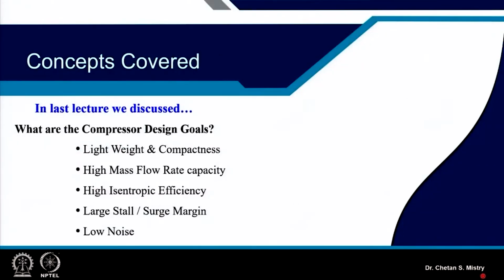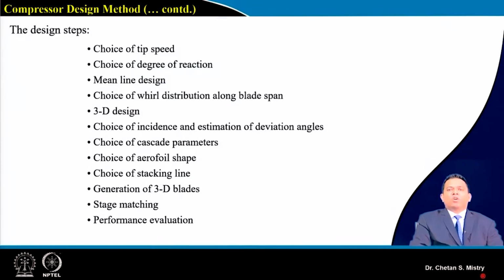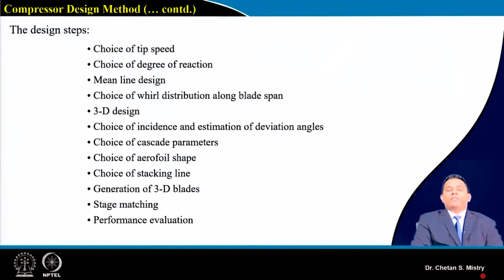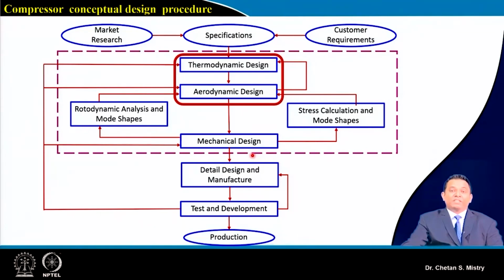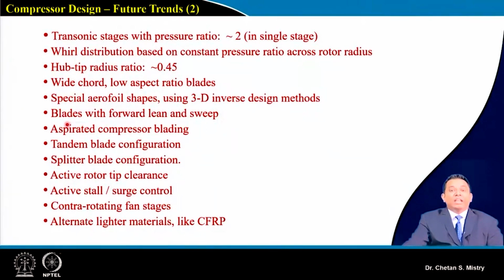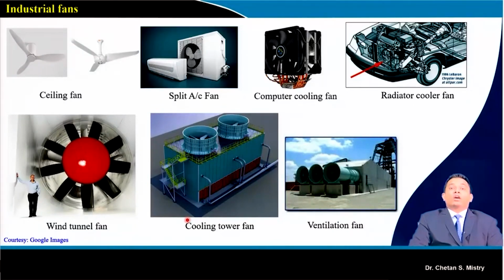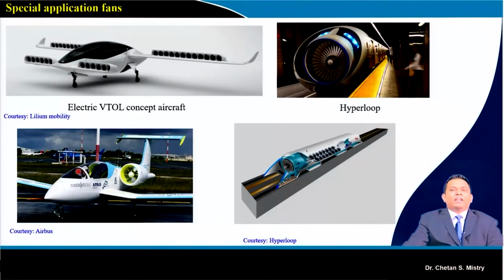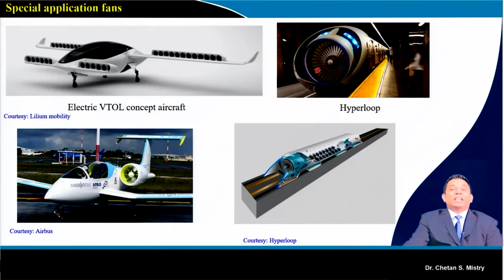Lec61: Design of Industrial fan (Contd.)